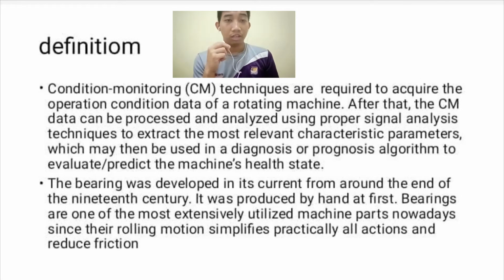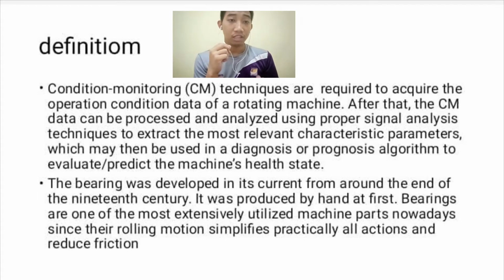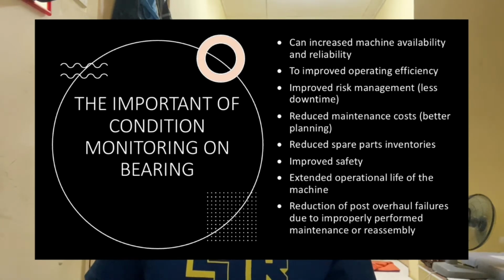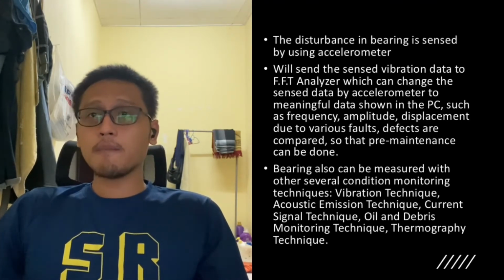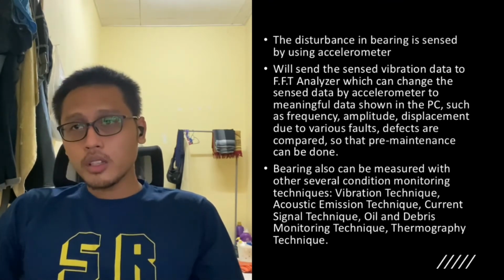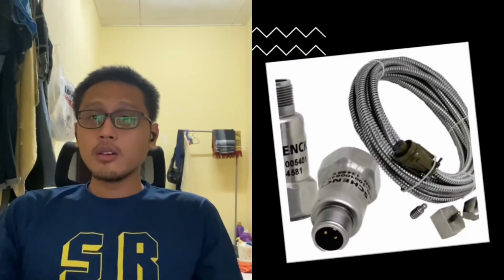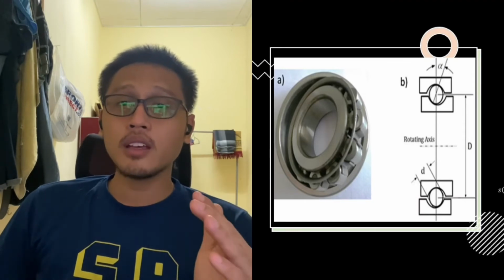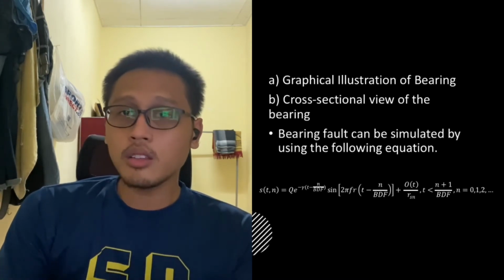vibration analysis assignment-machine condition monitoring and fault diagnosis-GROUP G (bearing)